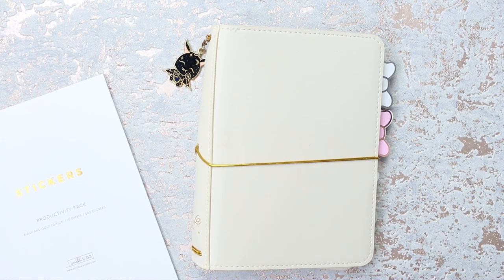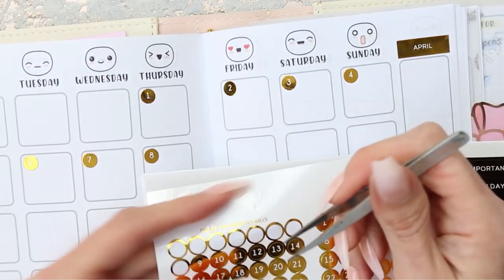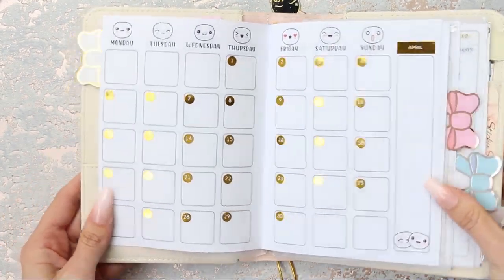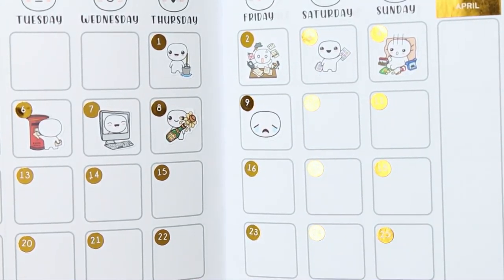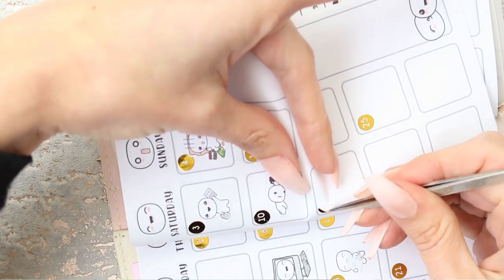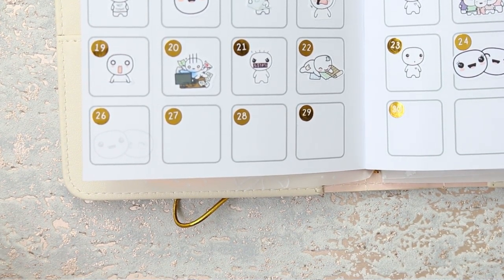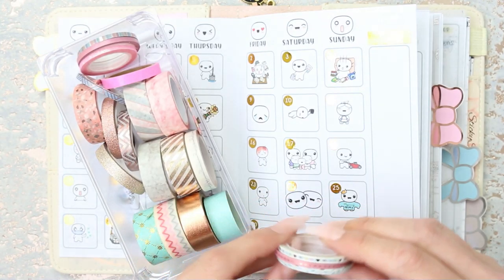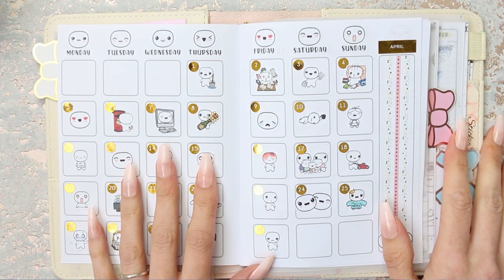B6 Monthly Plan With Me // Simply Gilded Planner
This plan with me is a rewind on April, lots of Poppets in this spread, so if you love my Poppet characters this video is for you!!
If you have any ideas what I could use the sidebar for let me know below. I hope you enjoy this video this week xox